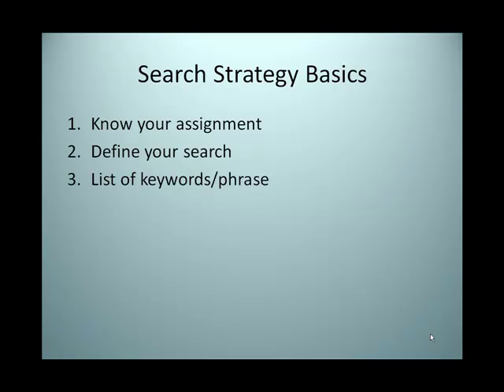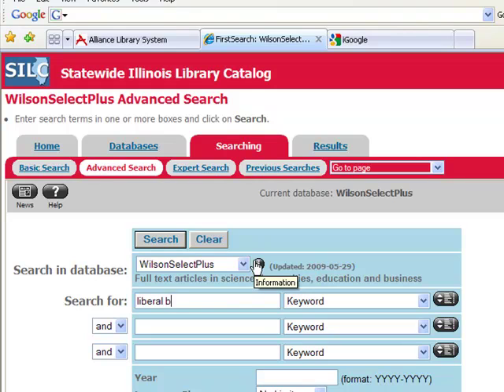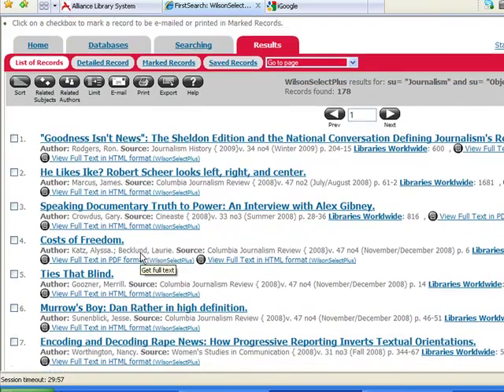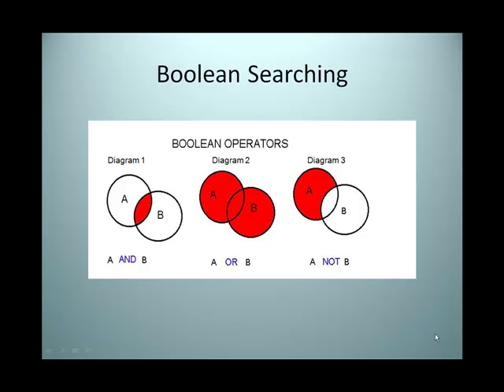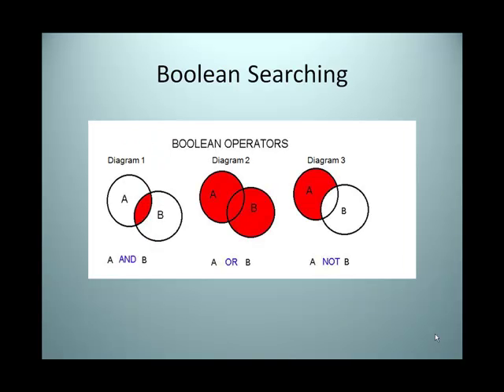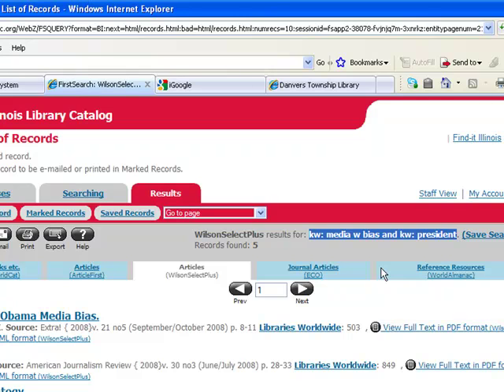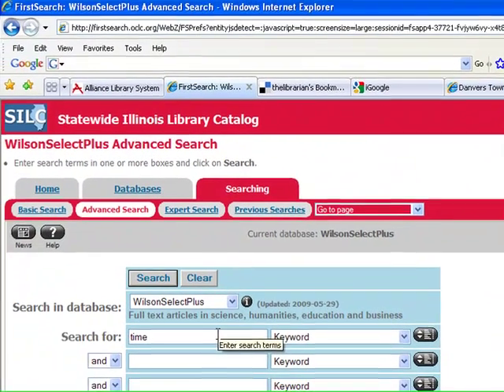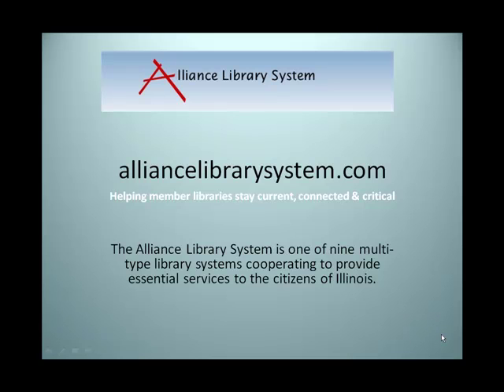WSP Episode 2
In this second episode of this series, Beth Duttlinger from the Alliance Library System in East Peoria, Illinois demonstrates search strategies and advanced features for Wilson Select Plus. June 2009